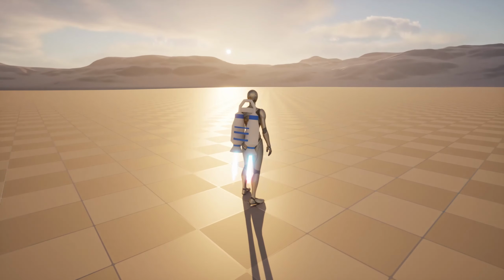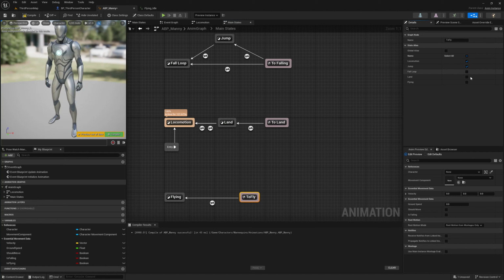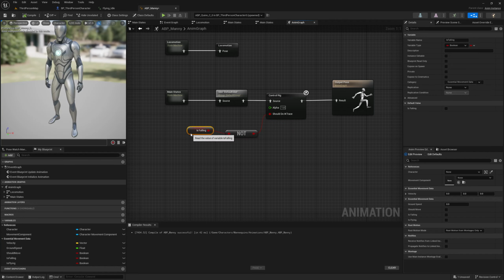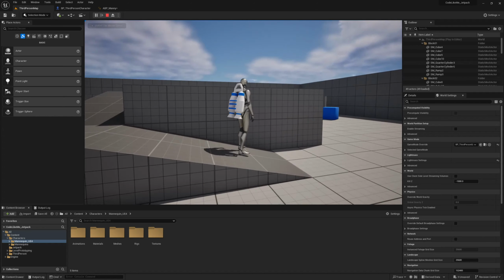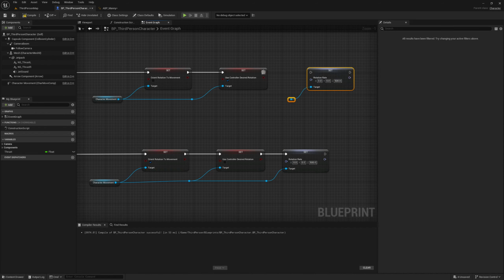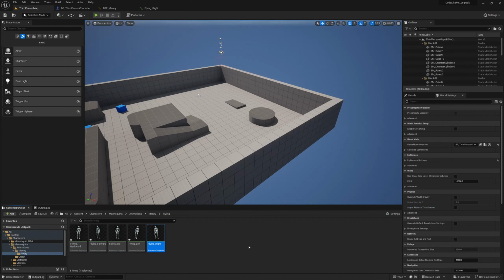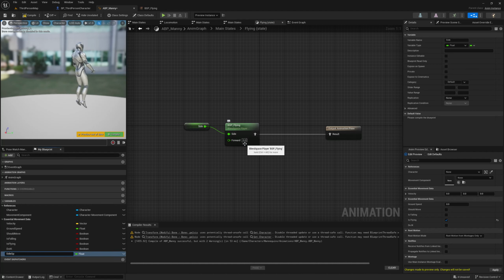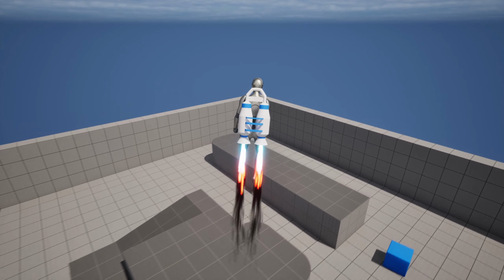Unreal Engine 5 Jetpack - Part 2 - Animations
This is the part 2 of the Unreal Engine 5 jetpack tutorial series. Here we are going to work on animations of jetpack system. We will create an animation blendspace to use in the jetpack flying animation state. Based on the direction of movement in jetpack flying, character will bend the body to match the movement. This blendspace will be integrated into the existing animation blueprint of the third person character as a new state.